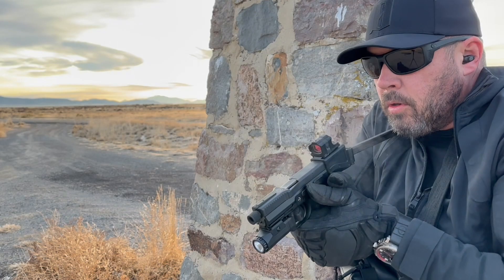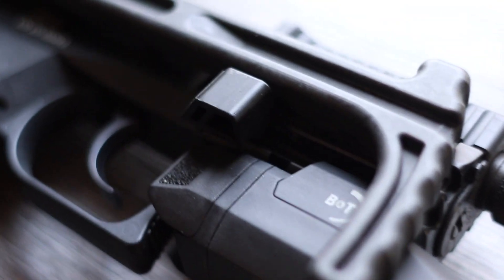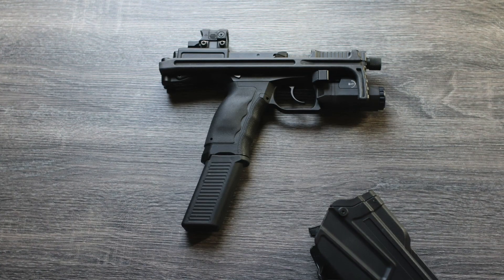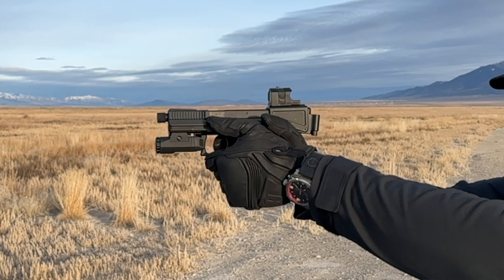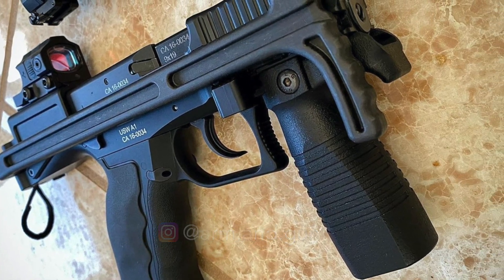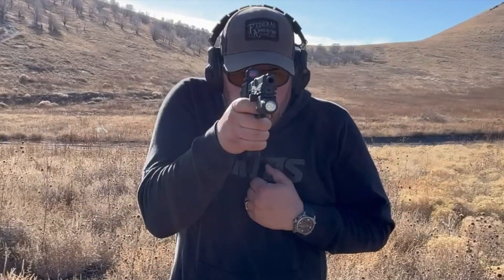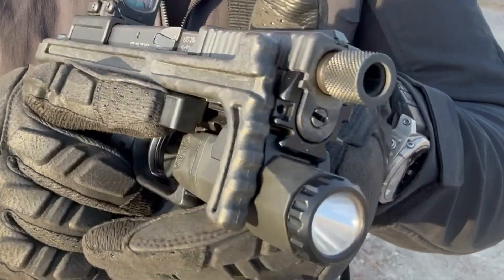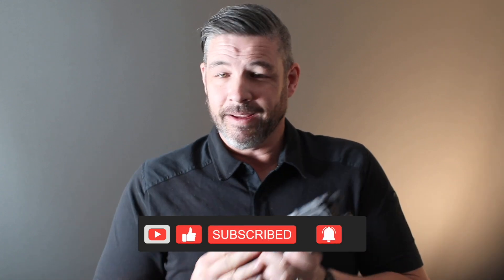B&T's USW-A1: The Ultimate Crossover Firearm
From the very day that  @alysiashot  and I first experienced the innovation, fit, and finish of B&T products in 2017, to the moment we signed with  @btusa3829  in 2019, to today we have constantly been amazed at their constant striving to improve upon their innovate designs and builds.

One product from the very beginning, however, had me seriously questioning it until I very moment I was finally able to experience it at the range; the USW-A1. It looked weird, bulky and to be an unnecessary creation. I frankly, just didn't get it until experience opened my eyes. Now, it is one of my favorite firearms in the self defense category.

See, the Universal Service Weapon was designed for law enforcement, low-viz soldiers, and intelligence officers to provide a unique blend of a concealable, holster-able, pistol-sized portability with the precision, effective range, and control of a sub-gun.

But it also has civilian applications, and the more time I have spent with it, the more possibilities open up. Watch the video and let me know what you think!

🏆MY GOAL🏆
I created this channel as a way to answer most frequently asked questions I was receiving on other social media platforms, and it has evolved into much more than that. Ultimately, I'm here to share what I learn about the ever evolving practice of performance based shooting, skill development, gear, and personal insights with the hopes of helping others move beyond just being "gun owners" and becoming active practitioners with their firearms.

We all start from ground zero. I remember not knowing where to start and wishing that there was someone to help me, I love passing on what I've gathered along the way; from skill development to gear selection.

🔫ABOUT ME🔫
I'm a competition 3-gunner. I'm a firearms instructor. I'm a husband. I'm a dad.

📝CHAPTERS📝
00:20 - The Original Variant Universal Service Weapon
00:55 - What Is The USW?
01:19 - Who Was The USW Designed For?
02:38 - Original USW-A1 Configuration
02:48 - Available Magazines & Capacity
03:21 - Holster Options
04:08 - USW-A1 Shooting Experience
04:54 - Shooting The USW-A1 With Gloves
05:03 - Flared Forward Cocking Serrations
05:26 - USW Distance Shooting Capabilities
05:36 - Single Point Sling
05:50 - Advising Against Vertical Foregrips
06:35 - More Uses For The Stock
06:43 - Confidence In Making Difficult Shots
06:58 - One-Handed Shooting
07:35 - Home Defense Advantage
08:28 - Parts Of The USW-A1
08:51 - Off Body Carry Advantage
09:35 - The Ultimate Crossover Firearm